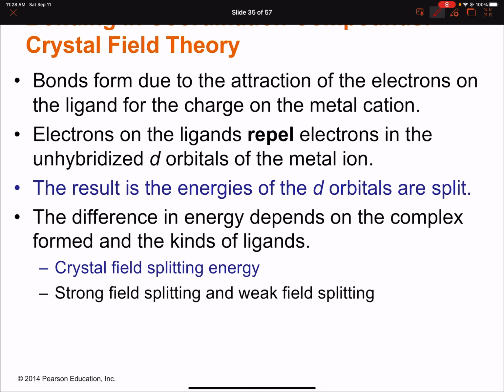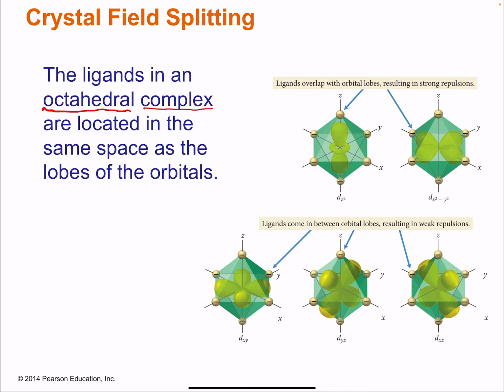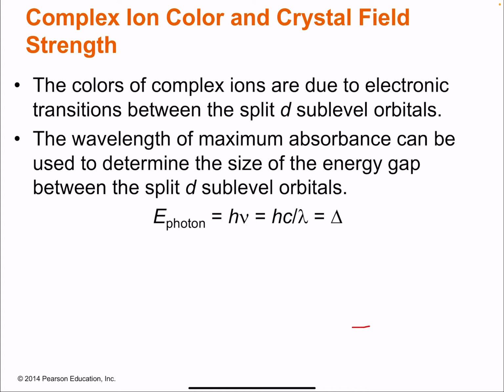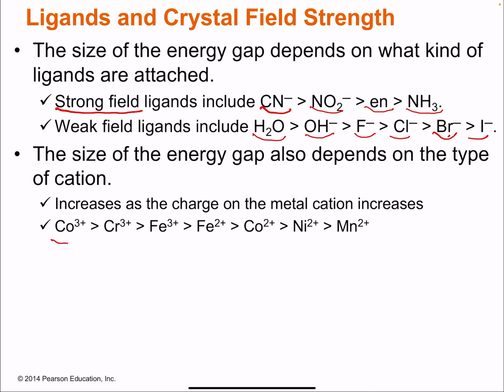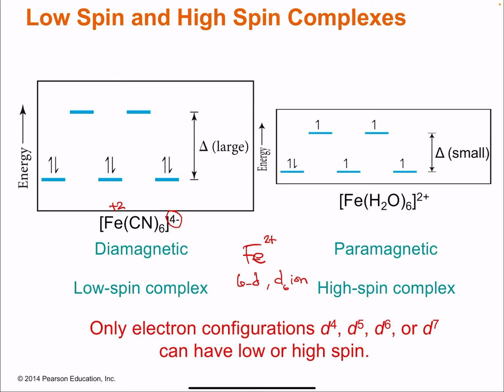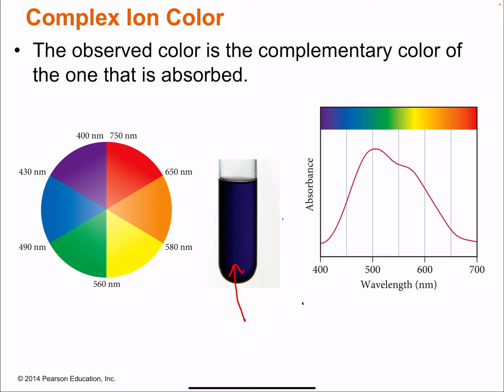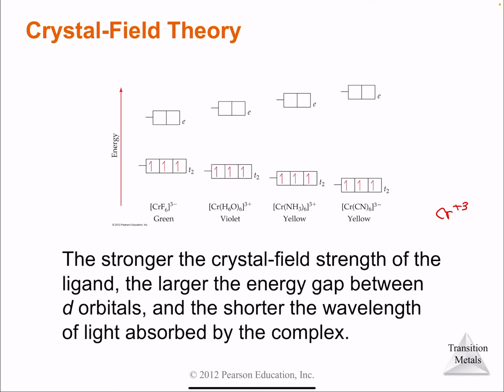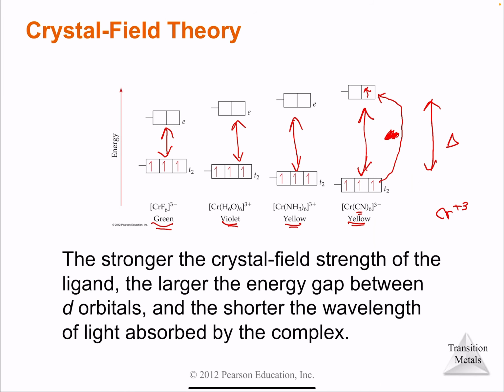Crystal Field Theory - Part 1